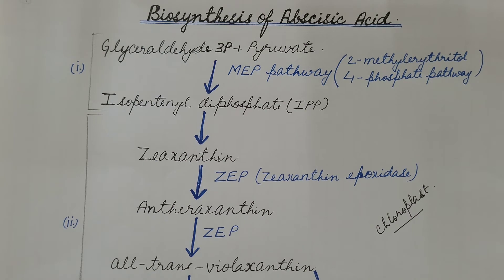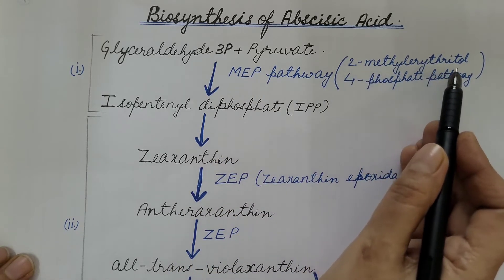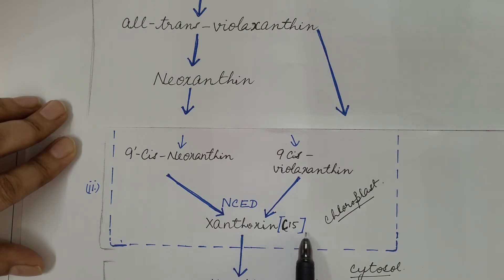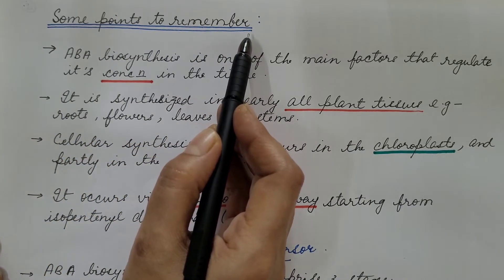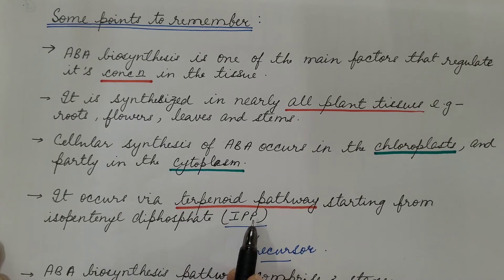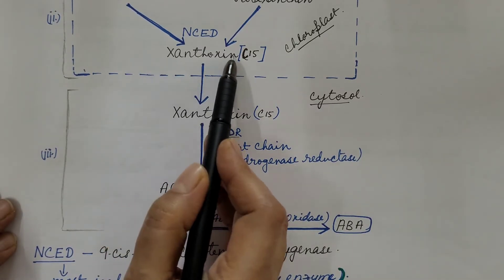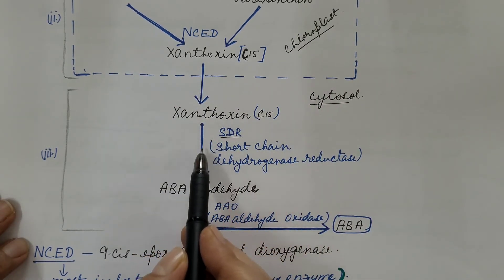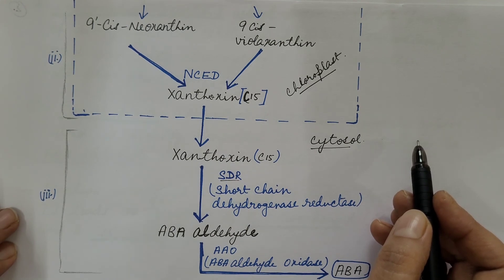Biosynthesis of Abscisic Acid. Plant Physiology.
Video explains Biosynthesis of Abscisic Acid. All the steps are discussed. It takes place in Chloroplast and partly in cytosol. All enzymes are also mentioned. Also some important points regarding Biosynthesis pathway is also discussed.
Watch my video on introduction of Abscisic Acid the link is given below: